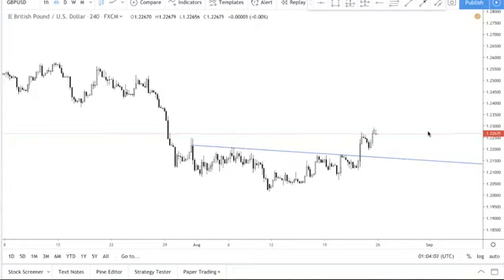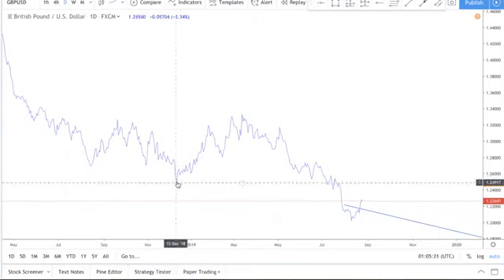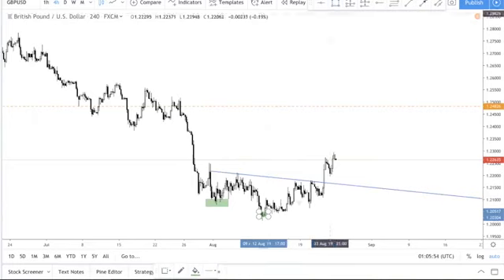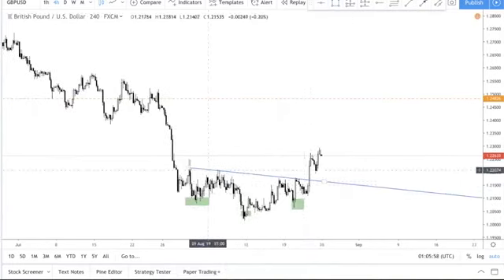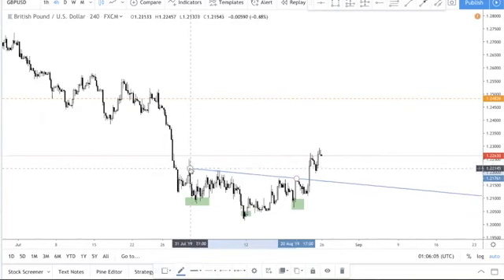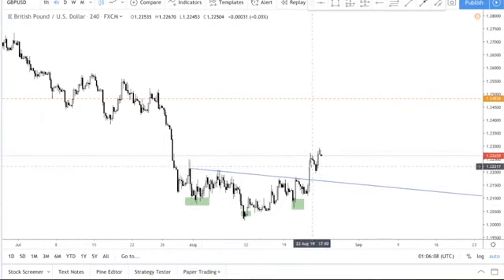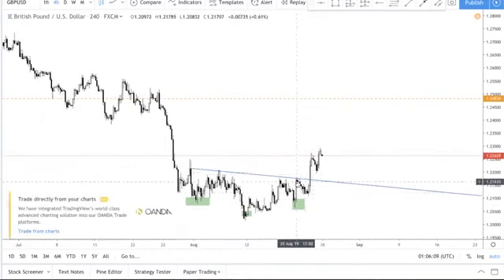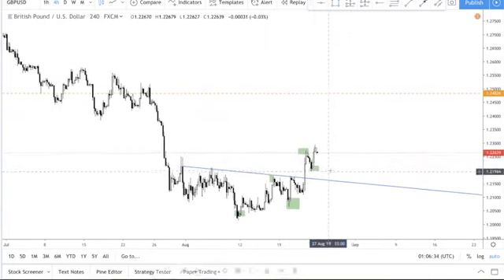💎 STANDARD TRADING STRATEGY 4💎